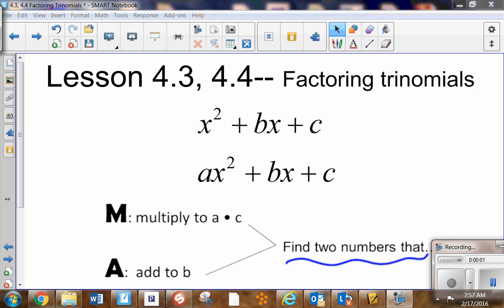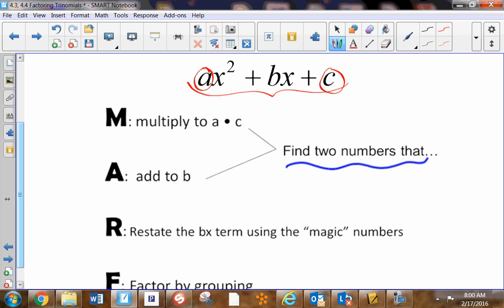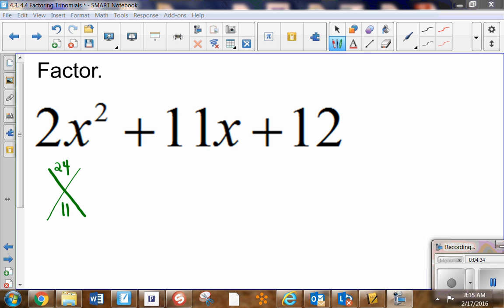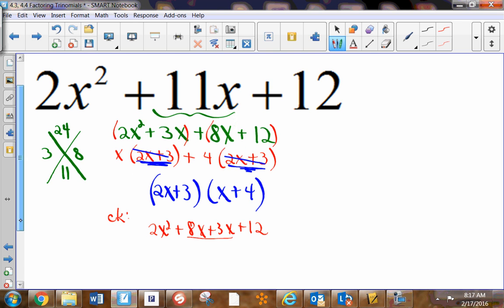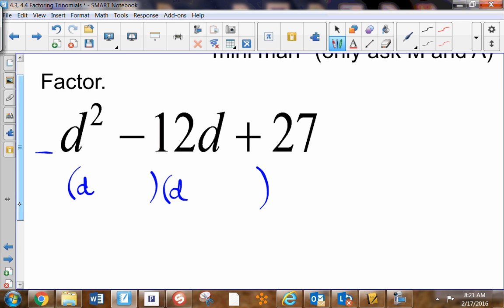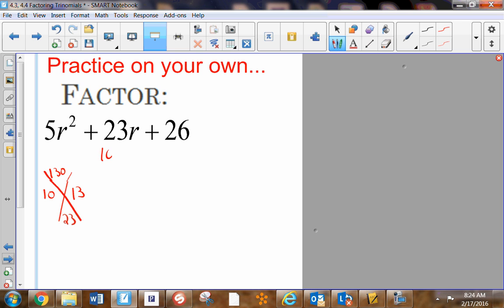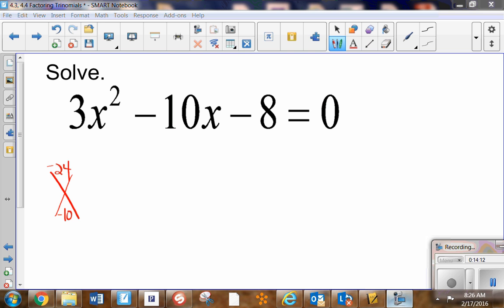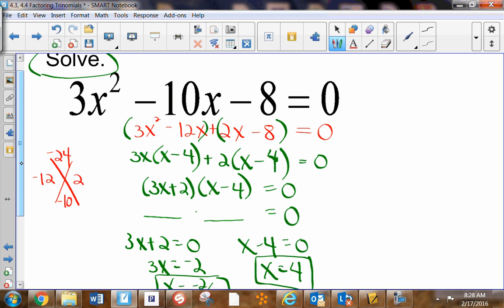4 3 & 4 4 Factoring and Solving Trinomials